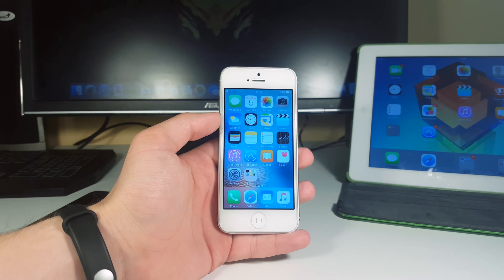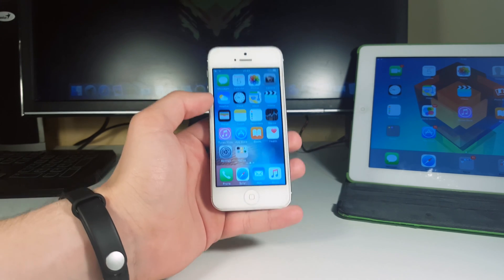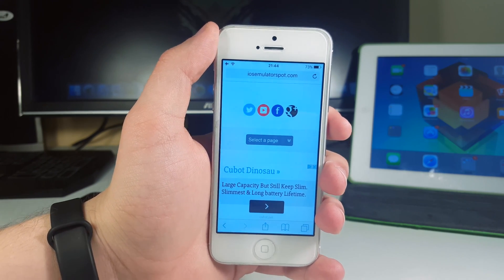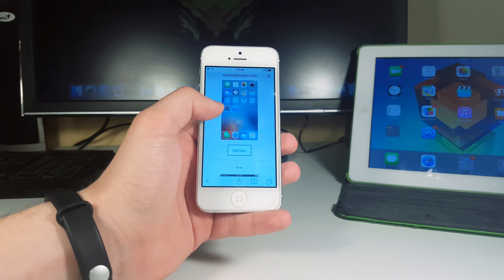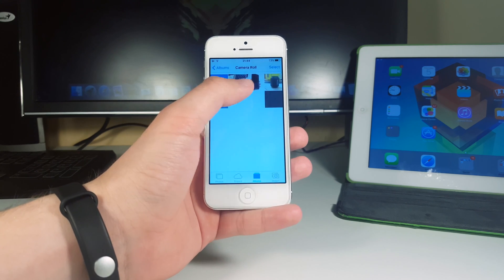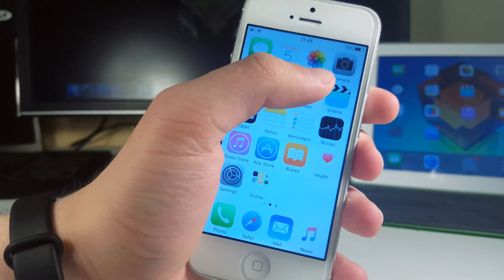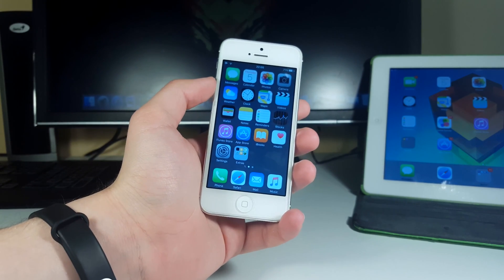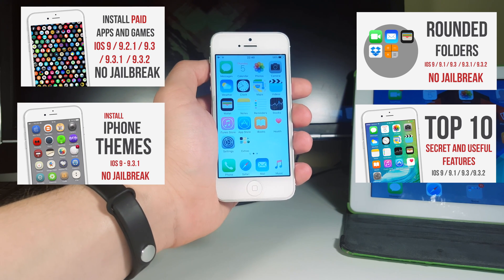Remove Folders and Dock IOS 9 / 9.1 / 9.2 / 9.2.1 / 9.3 / 9.3.1 / 9.3.2 No Jailbreak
Hey Guys!Just realized how simple that is to remove folders and dock on my iPhone)Thumbs up if you like that simple tutorial!